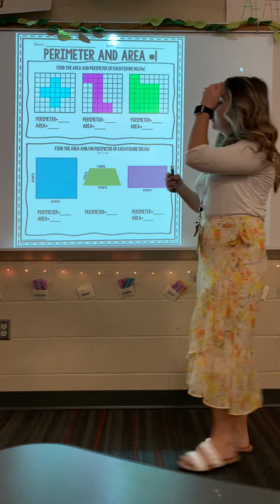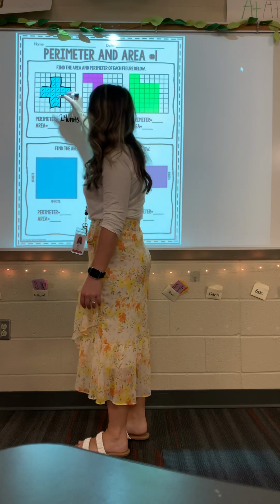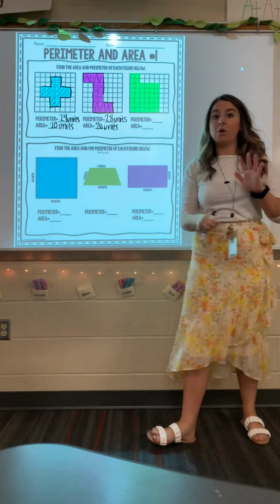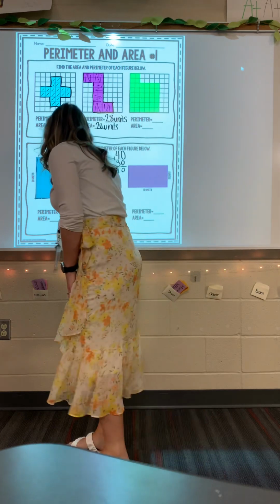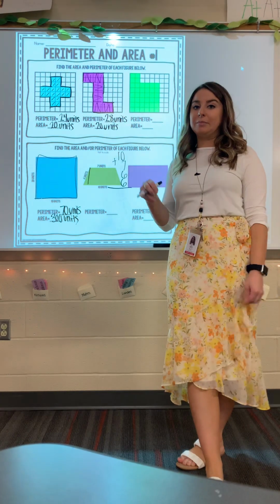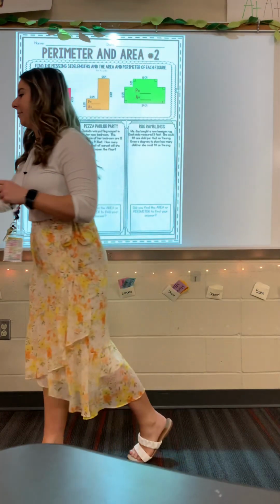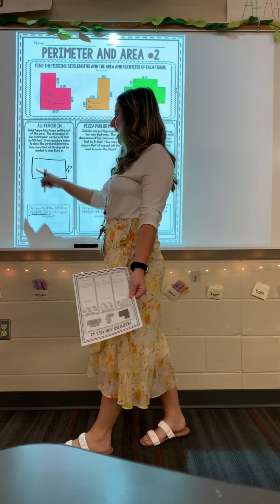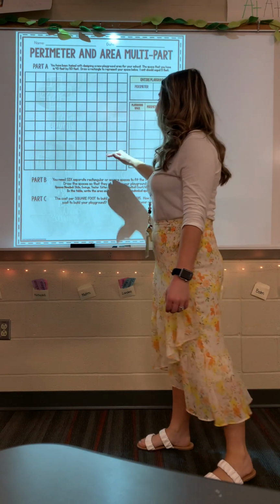Lesson Plan Task